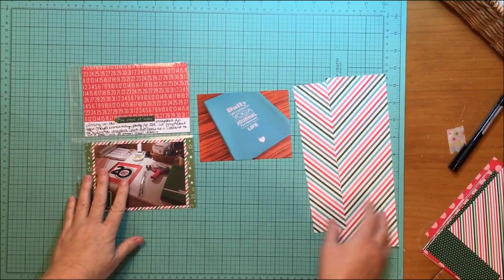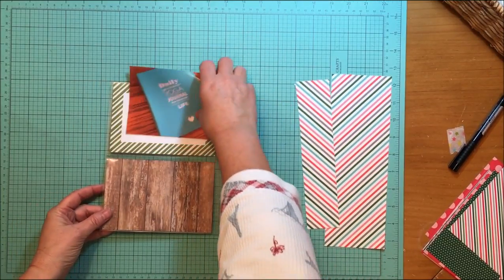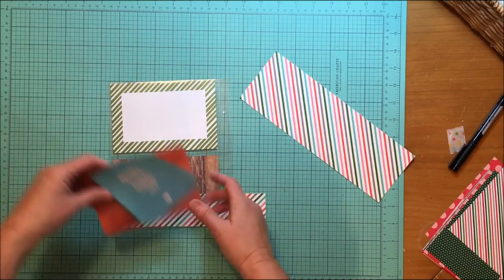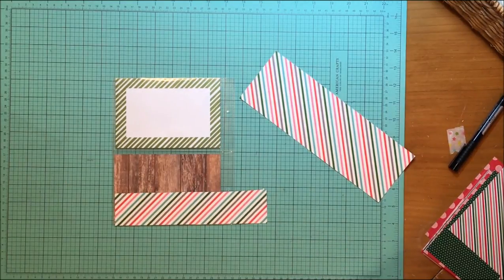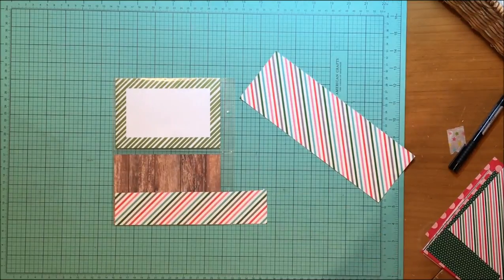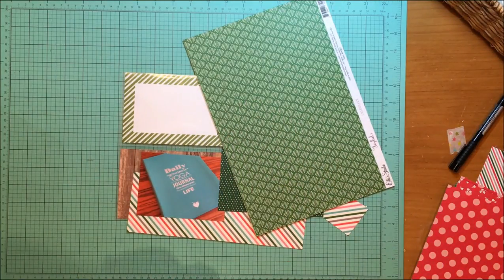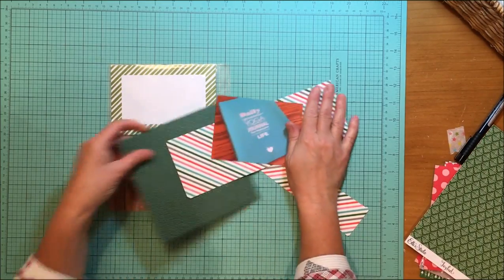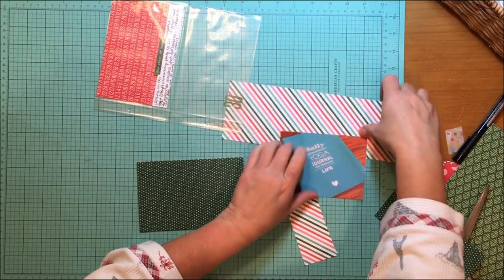2017 December Daily Day 31